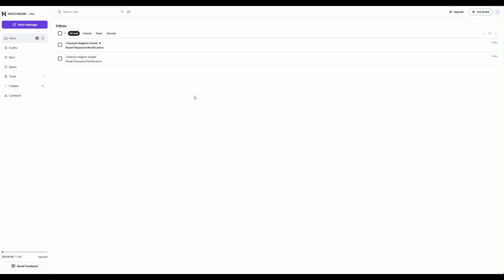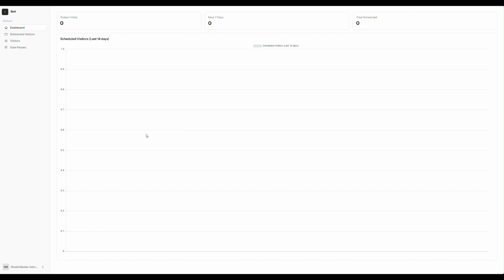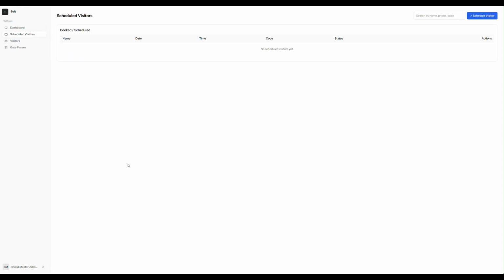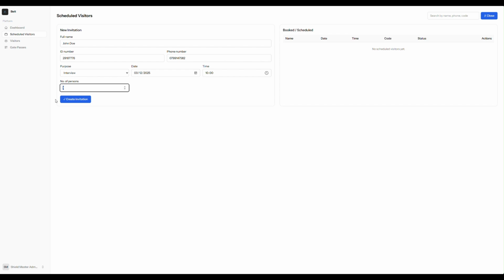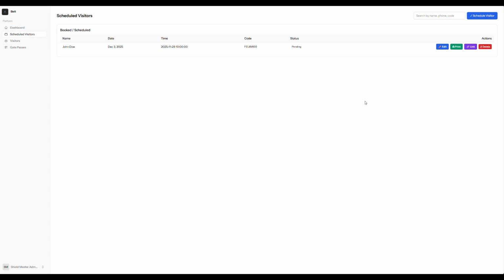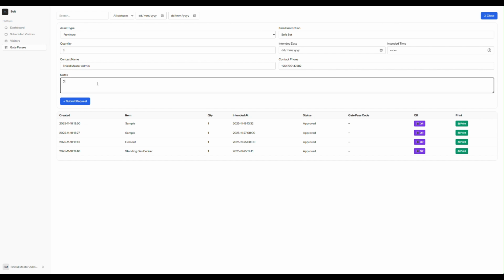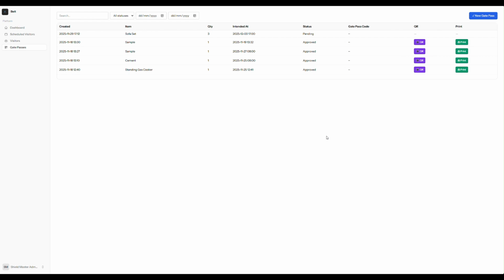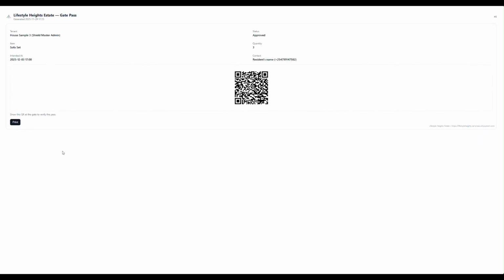Resident's Companion App Walkthrough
Registration, Login, Recover Password, Visitor Invites & Gate Pass generation tutorial.